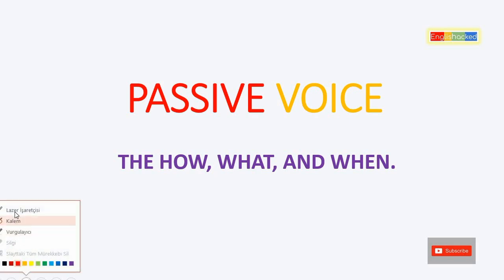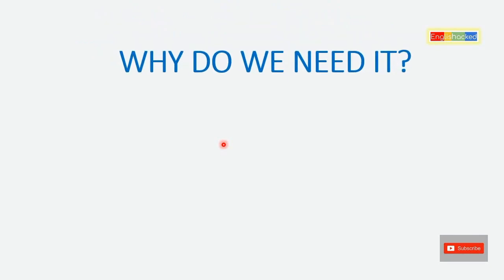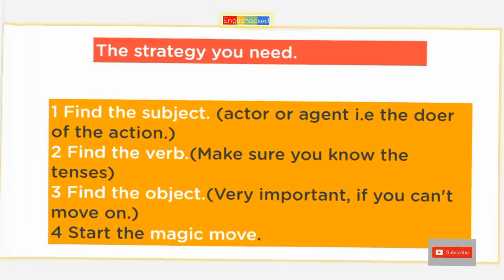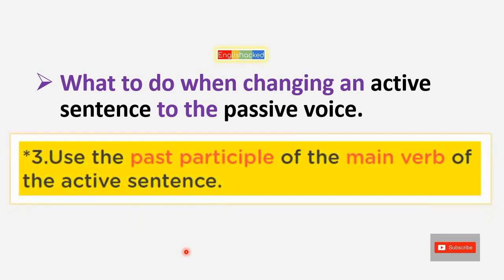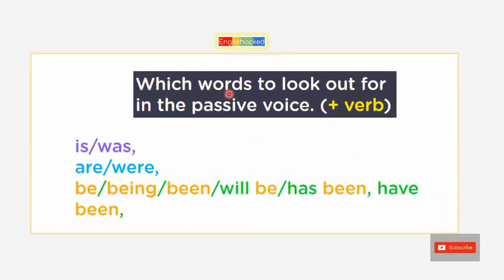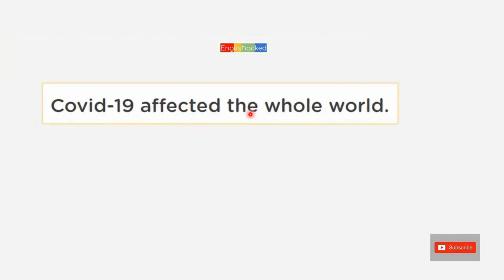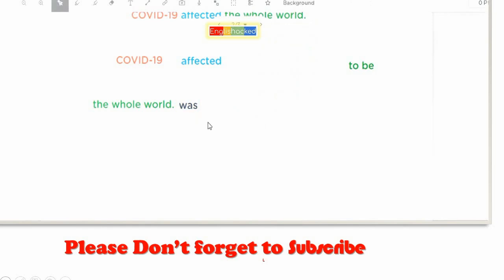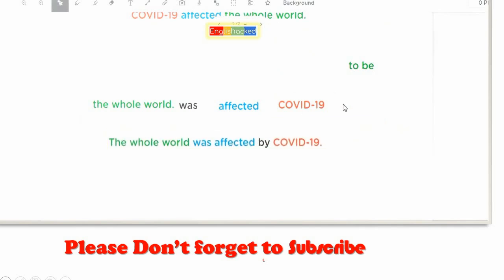WHAT IS THE PASSIVE VOICE?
THE 3 SECRETS OF PASSIVE VOICE YOU NEED TO KNOW.
In this video I teach you the 3 secrets you need to solve any Passive voice problem. Just watch and don't forget .
I have used these for years and my students who follow these 3 secrets don't fail any question

Why not watch the video till the end.Then try any quiz.

Have dropped one in the caption.If you fail I am here to help.

1. When we don’t know the WHO/WHAT did the action or when it’s not important from the context. E.g (The car was bought.)
2. When the action is more important than the agent.
3. To emphasise the agent.

What to do when changing an active sentence to the passive voice.
1.* 1. Make the object of the active sentence into the subject of the passive sentence.
*3.Use the past participle of the main verb of the active sentence.

What to remember.
* 1.In the passive voice, the subject is  acted on by the verb and it  comes after the action.
Which words to look out for  in the passive voice. (+ verb)
is/was,
are/were,
be/being/been/will be/has been, have been,

Example

Change this active sentence to passive voice.

COVID-19 affected the whole world. (Active Sentence)
The whole world was affected by COVID-19.(Passive Sentence)

Try this quiz before and after the lesson

Music from Jaico
All content from experience and  other English teachers.
Hope it helped you.